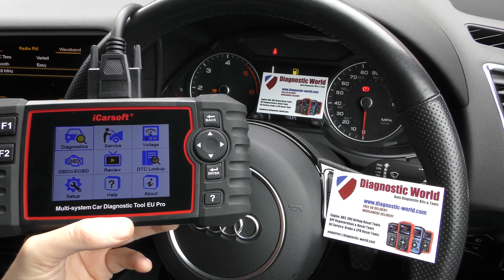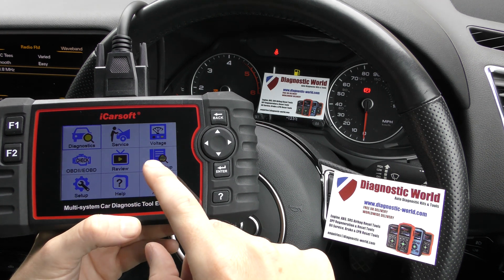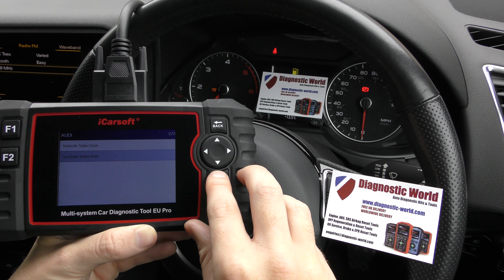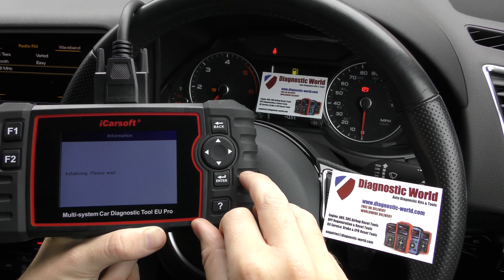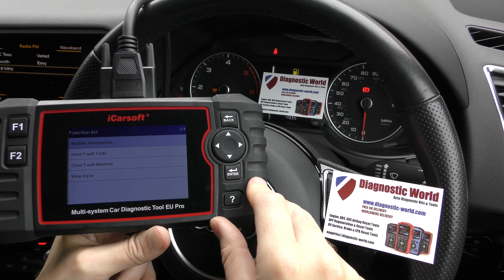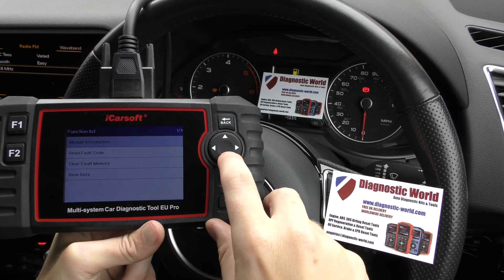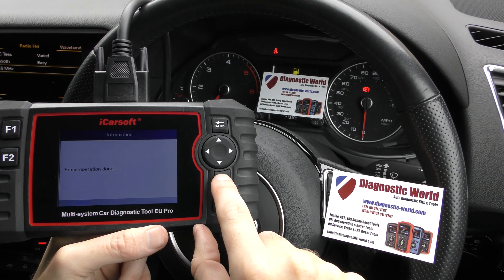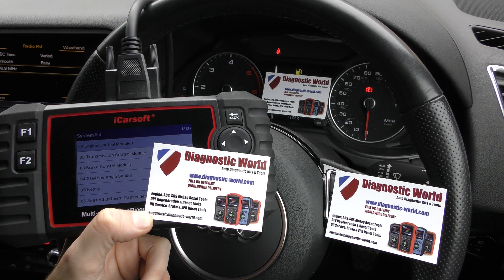iCarsoft EU Pro OBD2 Scan Tool Check Engine & Glowplug Diagnose/Reset for VAG Audi VW Seat SKoda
In this video I will demonstrate the iCarsoft EU Pro kit on an Audi, but the tool works on all other VAG cars like VW, Seat & Skoda. It will work on all systems like engine, abs, airbags, transmission, traction, flashing glowplugs and will allow you to reset a warning light/service light and a LOT more.